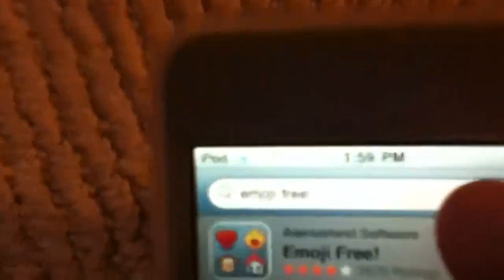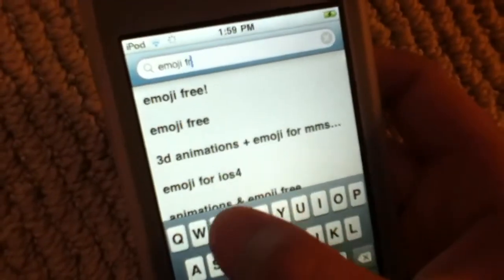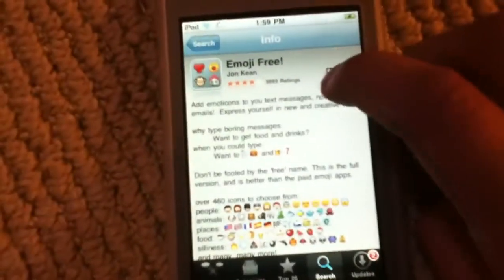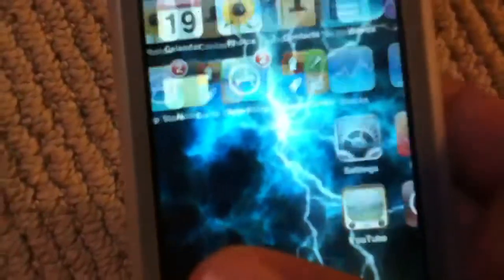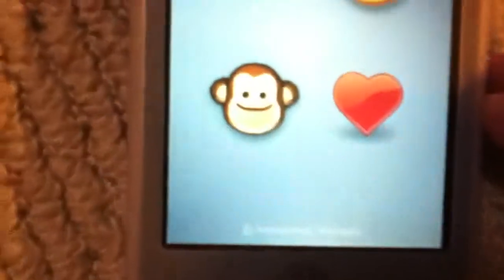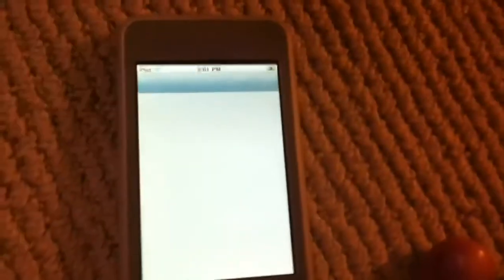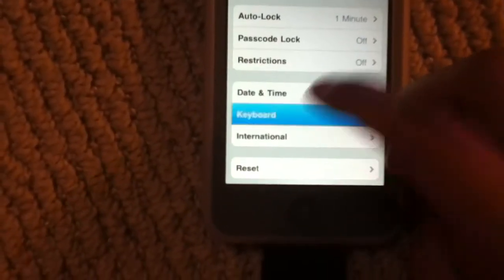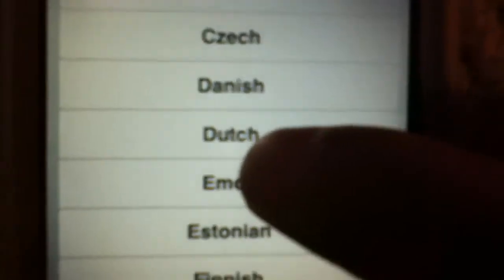how to get emoji icons on your iphone keyboard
get emoji free from the app store